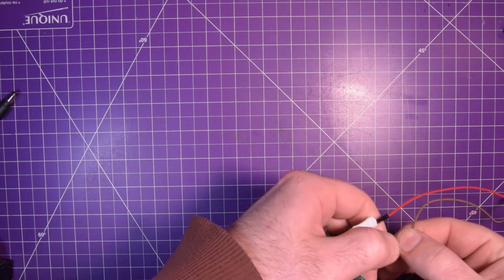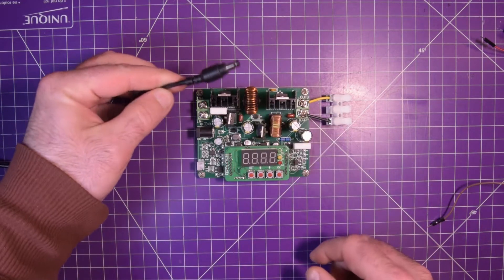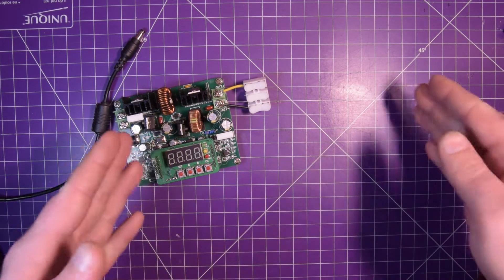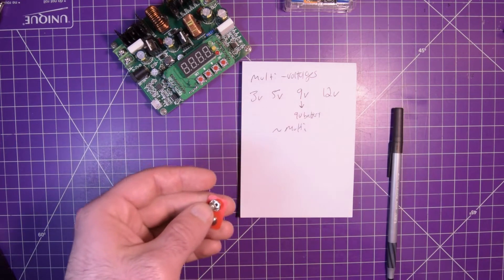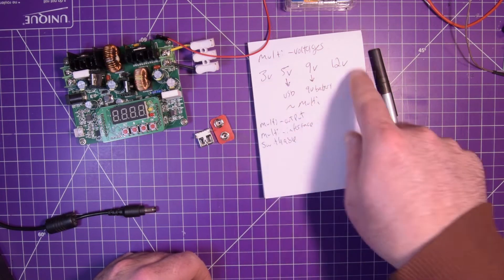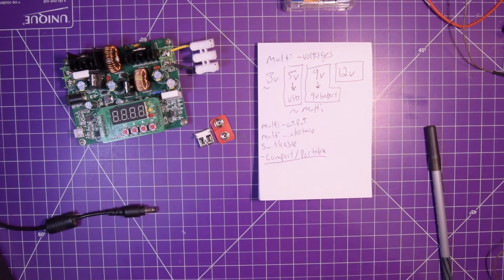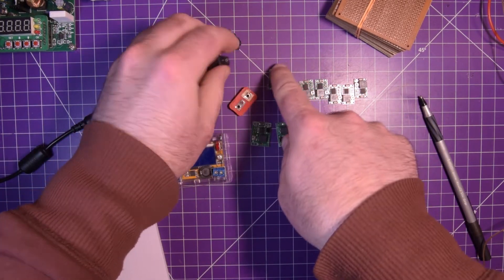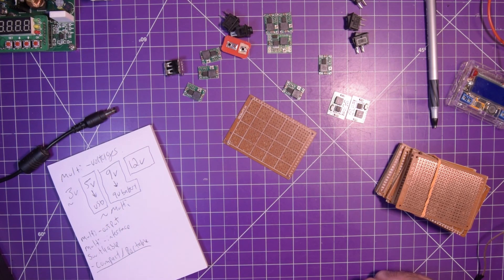Making A Multi-Output Power Supply Part 1 - The Plan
In this video I make up a plan of attack for making a nice, low current, multi-output power supply to be used in conjunction with my main power supply.

The plan is to have 3v, 5v, 9, and 12v fixed outputs that can be used simultaneously, have multiple connection methods, and be portable and compact.

This took me a lot more time to film and make than I thought so I had to break it out into multiple parts.